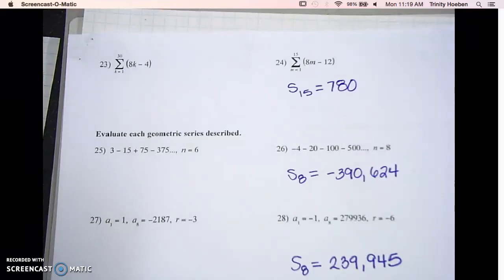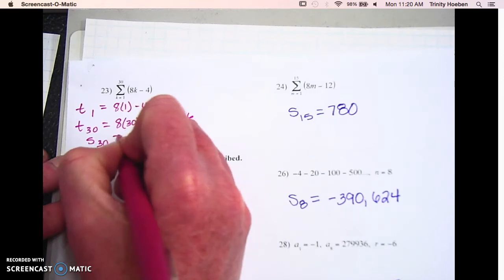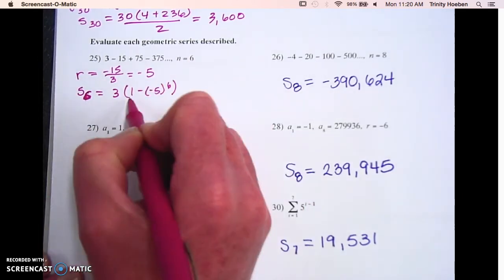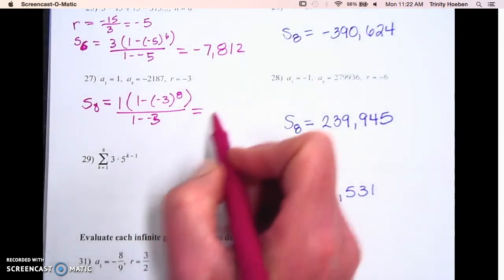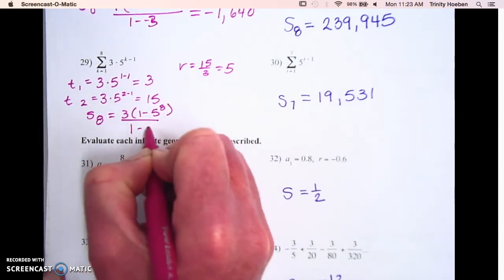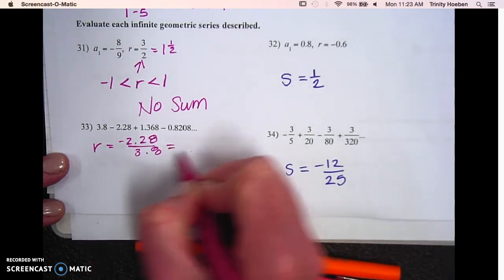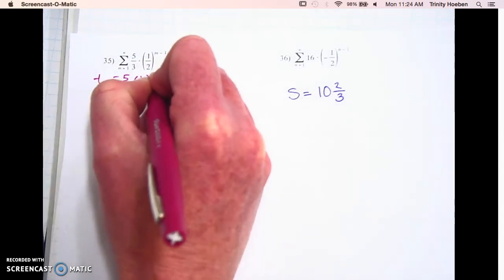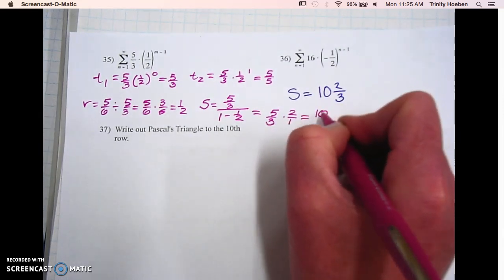A2H Chapter 11 Test Review (Page 3)